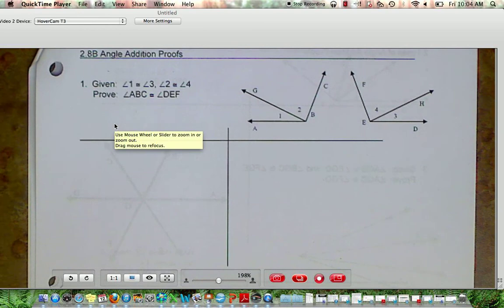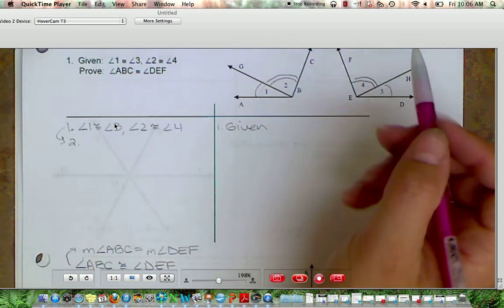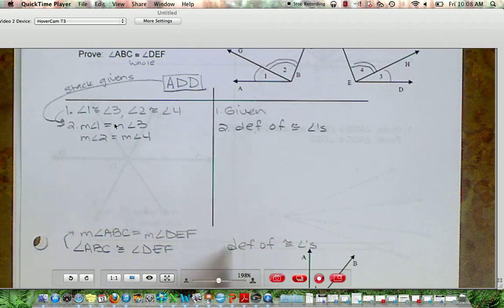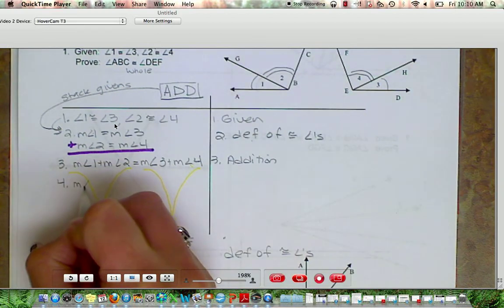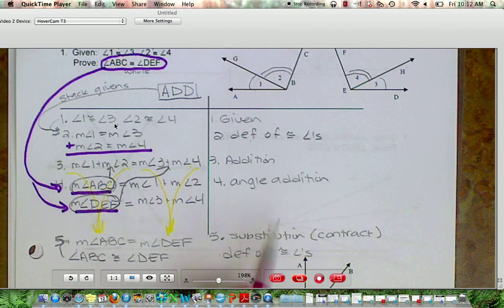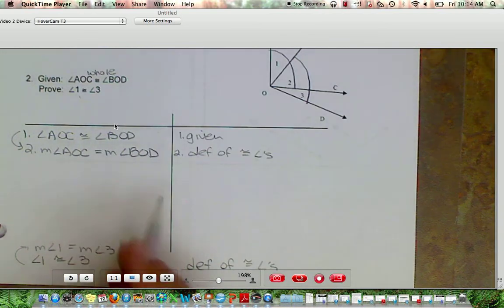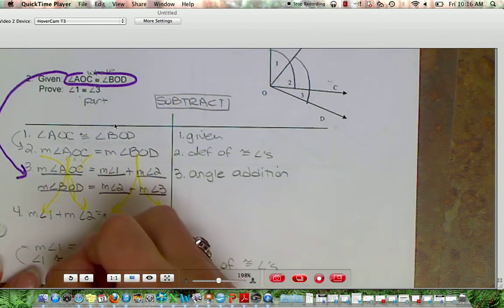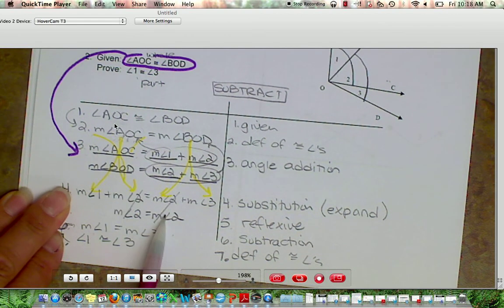2.8B angle addition proofs